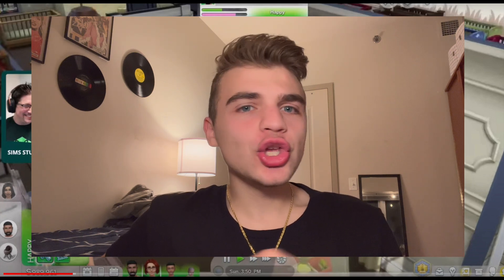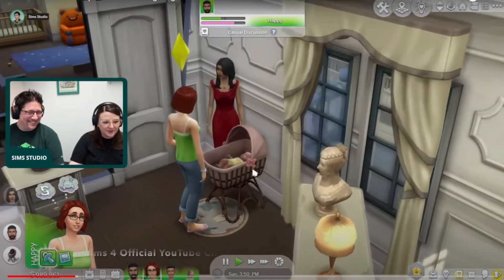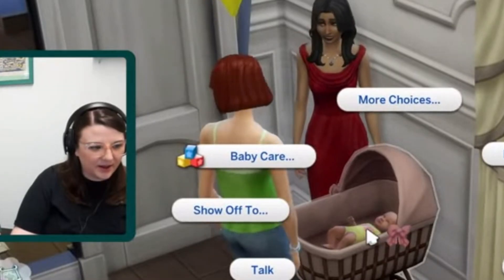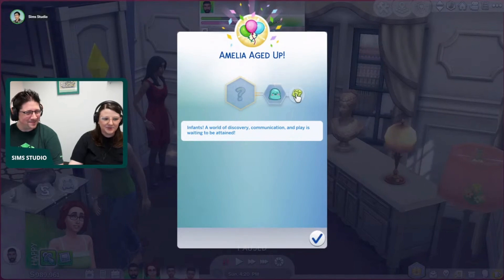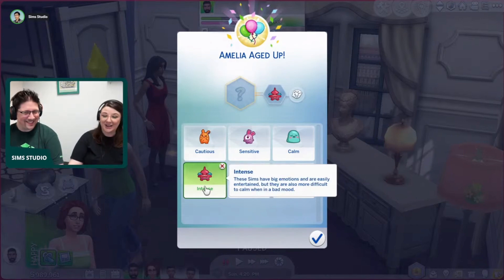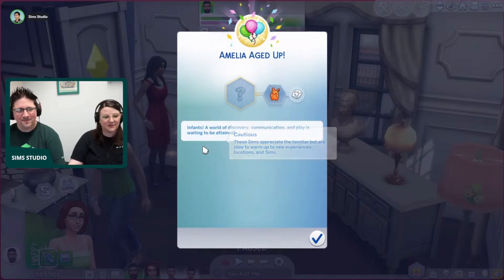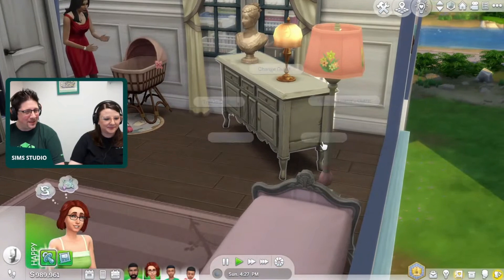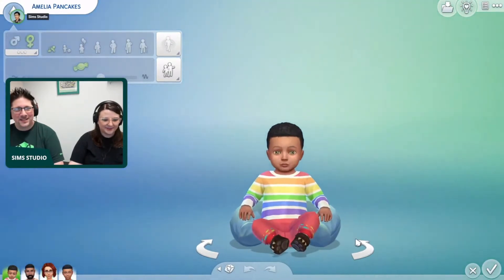HOW TO GET INFANTS IN THE SIMS 4! 🍼 BABY UPDATE (2023)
I promise you won't be disappointed. Coolnickyd is here to stay!
Where else you can find me:

Frequently Asked Questions:

- 22
COMPUTER?
-an iBuyPowerPC
RECORDING SOFTWARE?
-OBS
MICROPHONE?